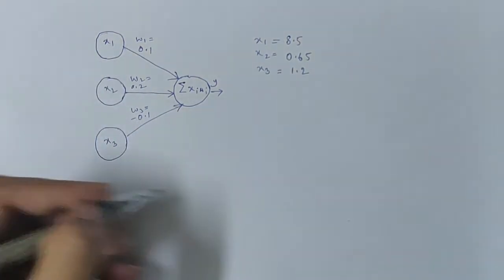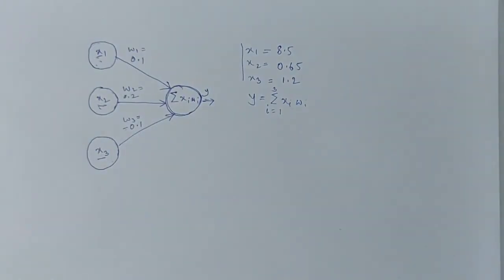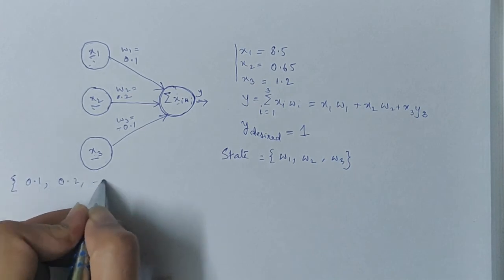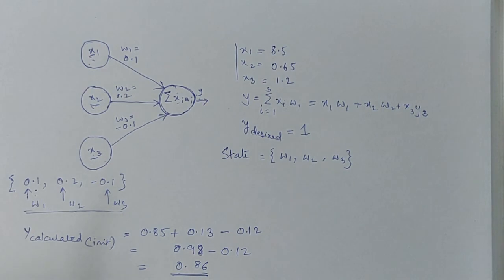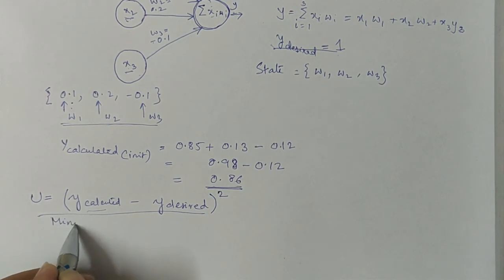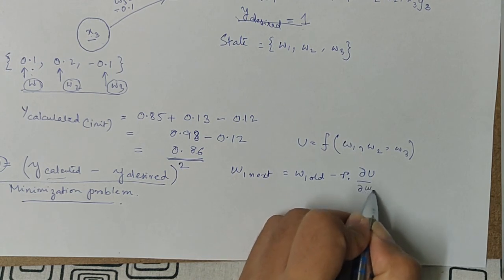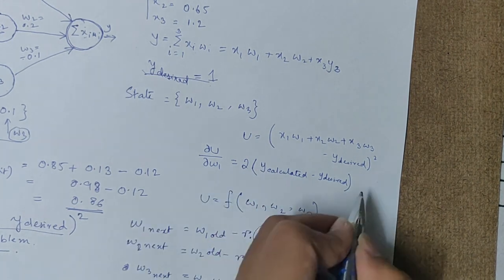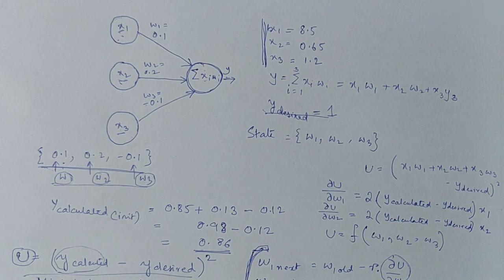5M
LOCAL SEARCH ALGORITHM